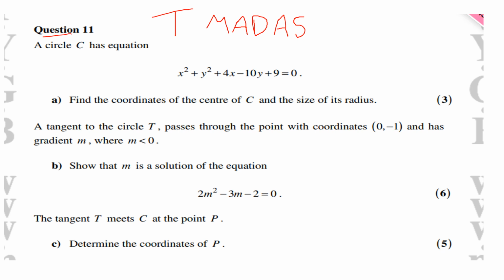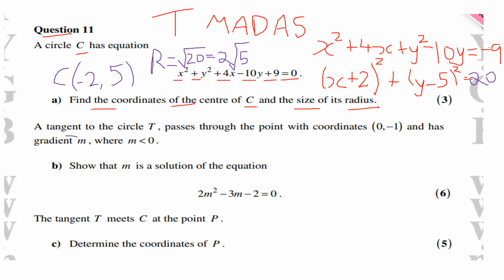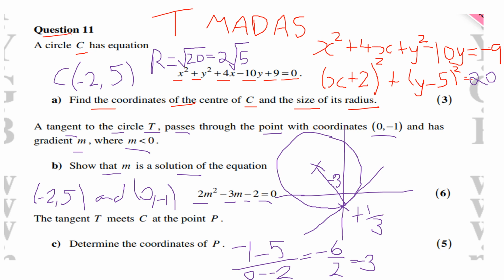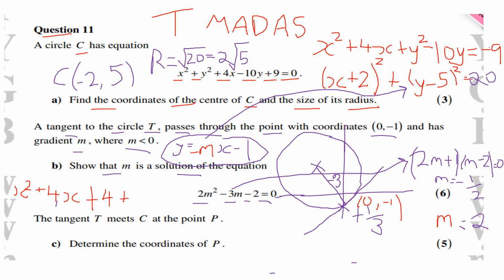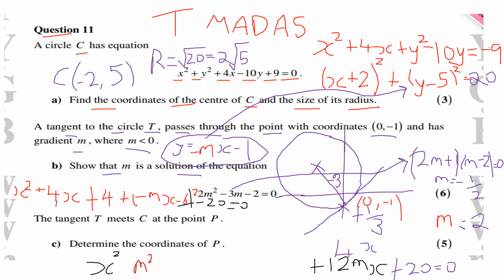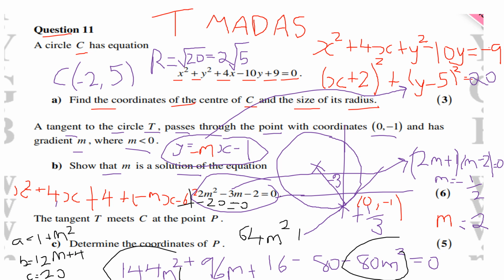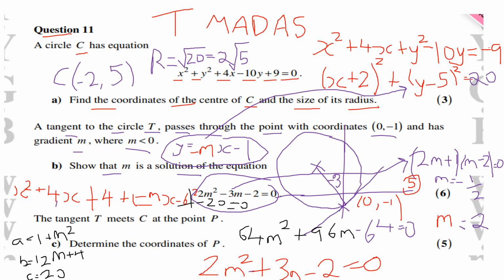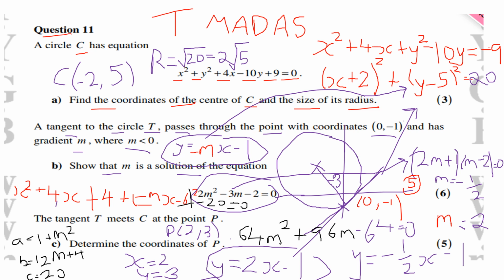EQUATION OF A CIRCLE HOT TOPIC/PREDICTED TOPIC FOR A LEVEL MATHS PAPER 2 SPOT THE MISTAKE